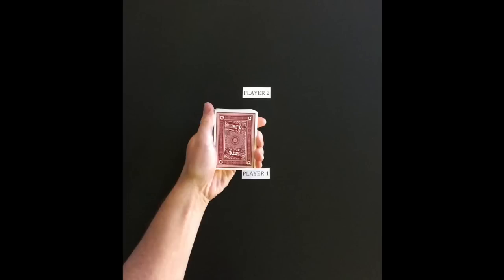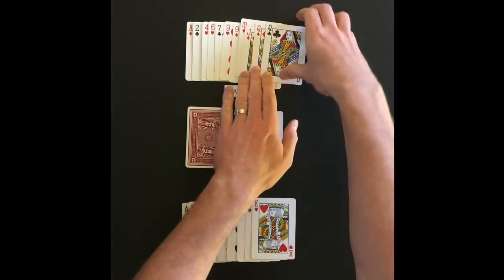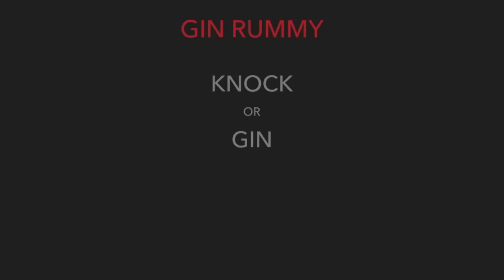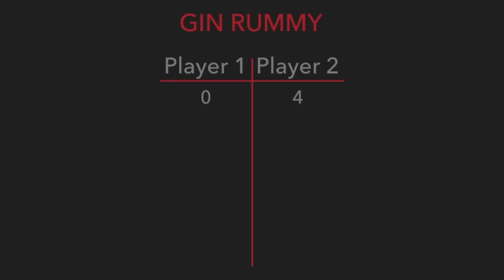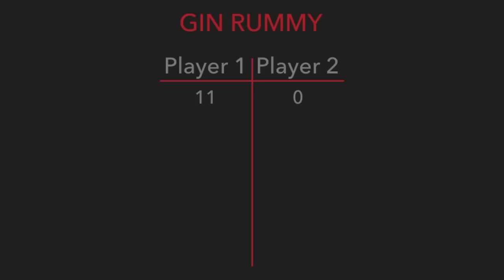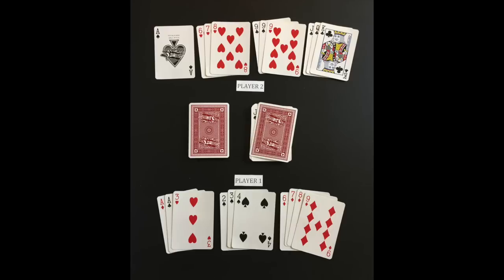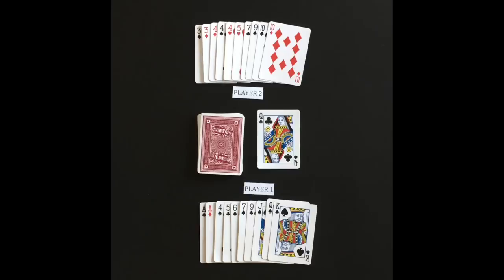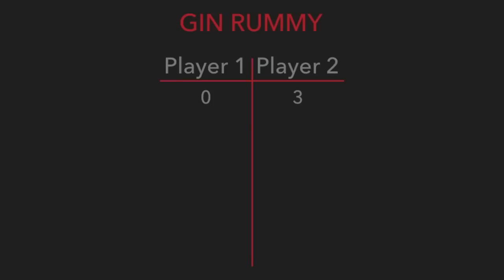How To Play Gin Rummy for Beginners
This video tutorial will teach you how to play Gin Rummy.

This video will start by teaching you the general concepts of Gin Rummy and is followed by the more detailed features of the game.  The video concludes with an example round of Gin Rummy.  This tutorial is perfect for beginning players, as well as, experienced players that need a refresher.

After watching, you will know the basics of how to play the card game Gin Rummy.  All that is left to do is grab a friend and start playing!

This Gin Rummy tutorial will cover the following topics:
 - How to deal the cards
 - The overall objective of the game
 - How a round is played
 - The different ways of ending a round
 - How to score the round
 - A review of the rules
 - An example round

Please leave a comment below if you need any additional information about Gin Rummy, if you have any questions about the game, or if any aspect of the game was not clear in the video.